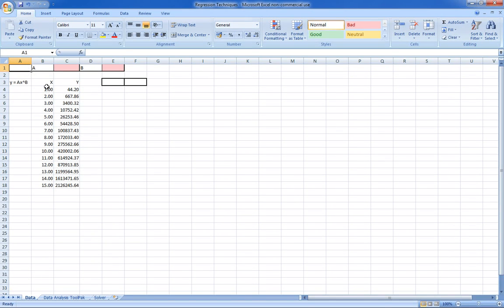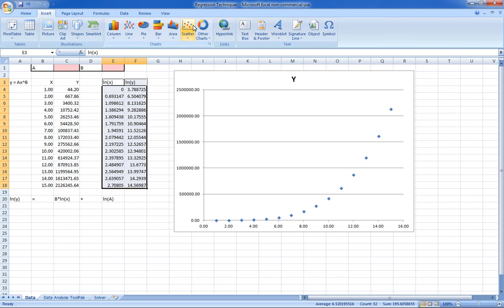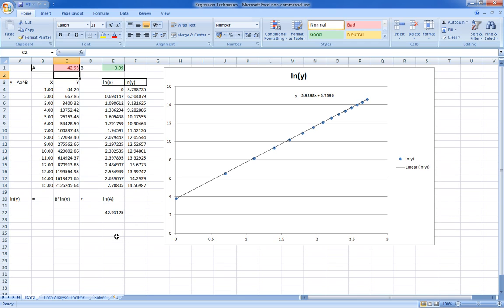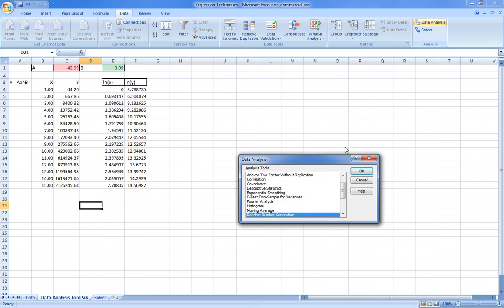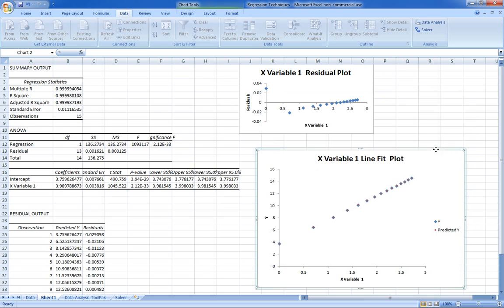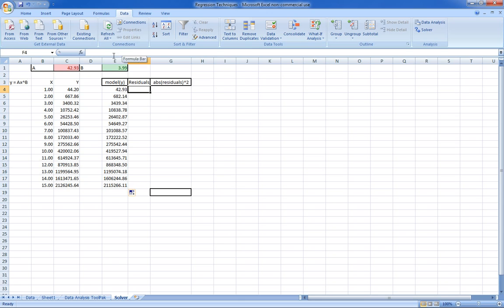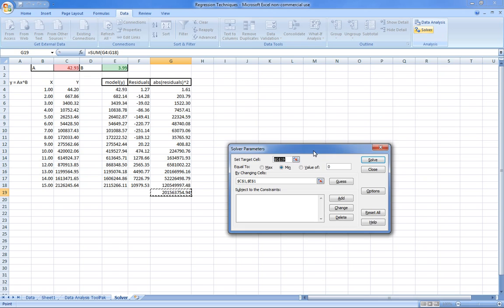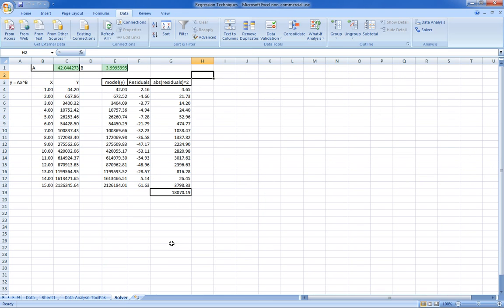Regression techniques in Excel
A quick introduction on how to perform Least Squares Fitting regression in Excel.